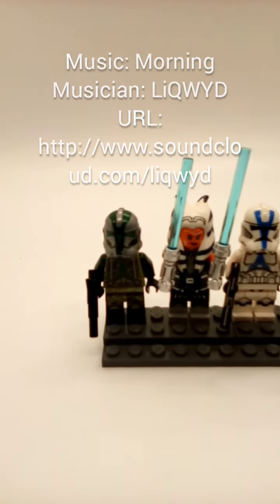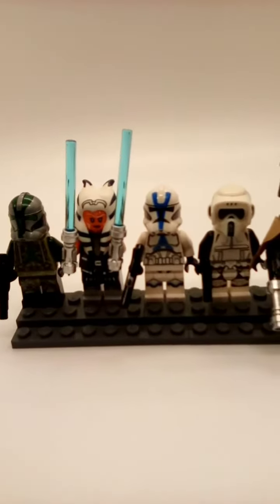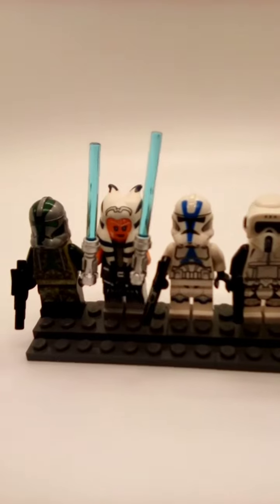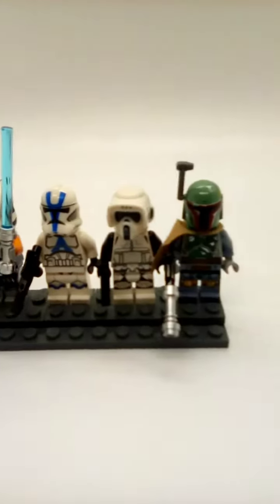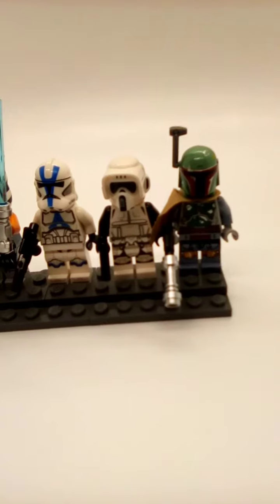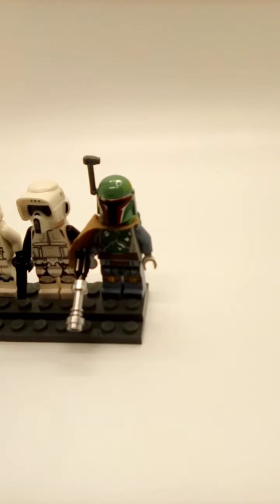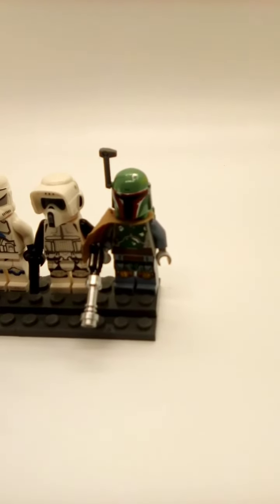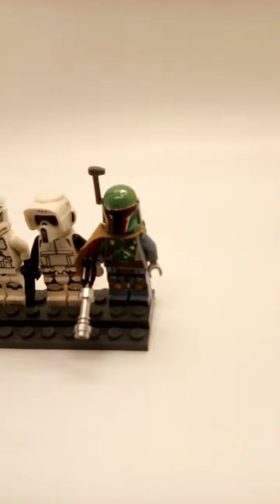My top 5 Star Wars Lego figures.